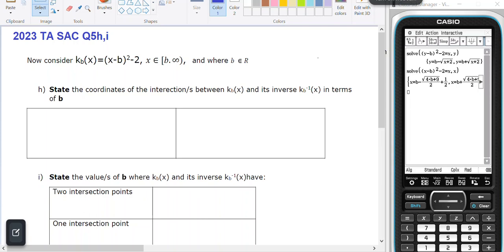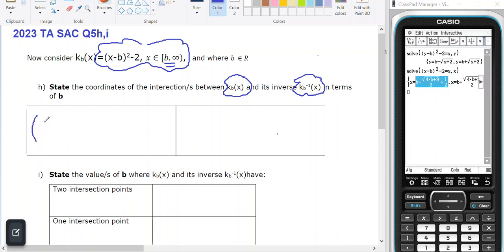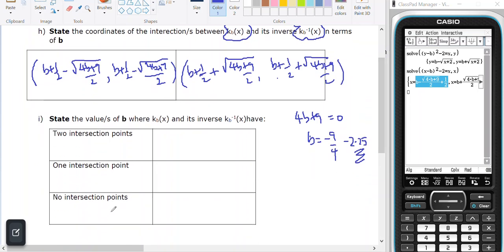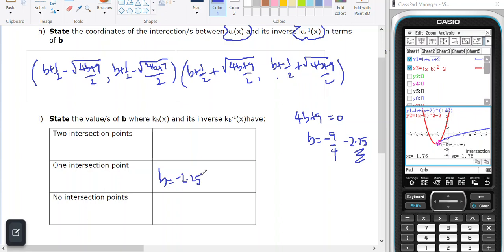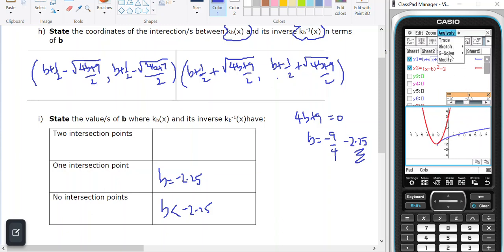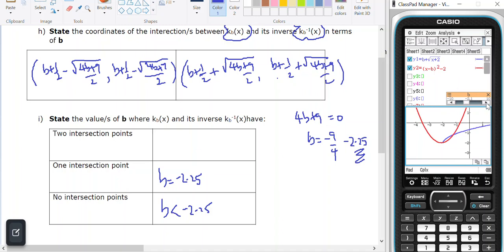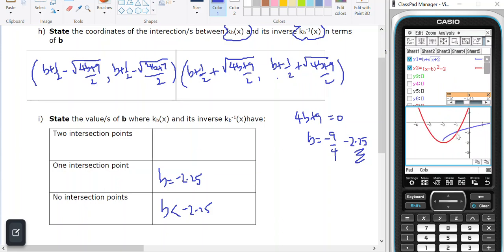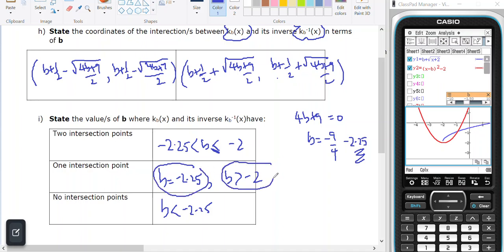mm34 SAC 1 2023 TA 5h,i SLIDERS